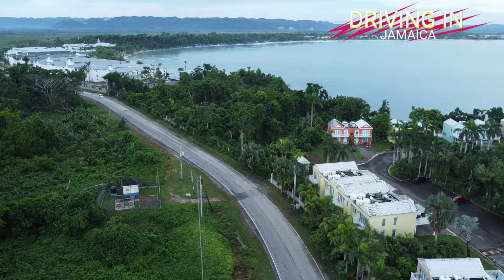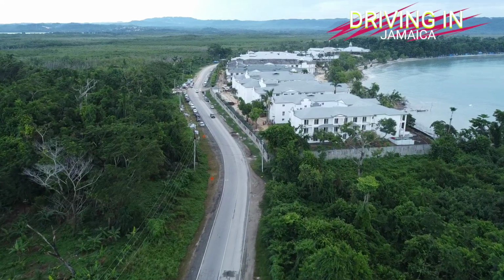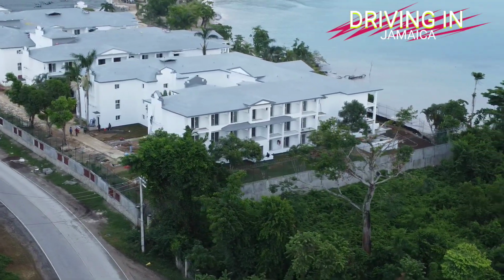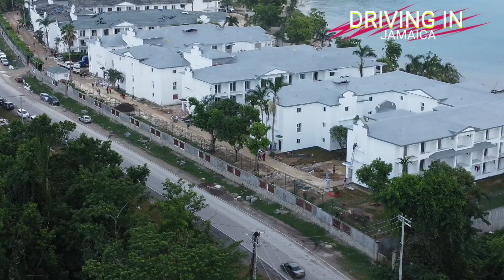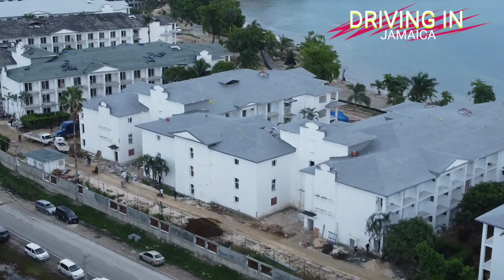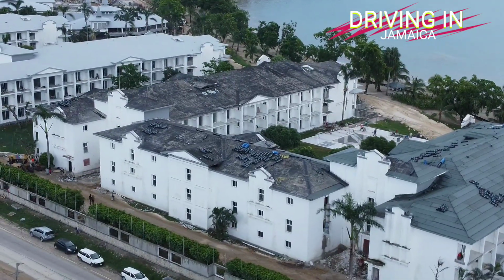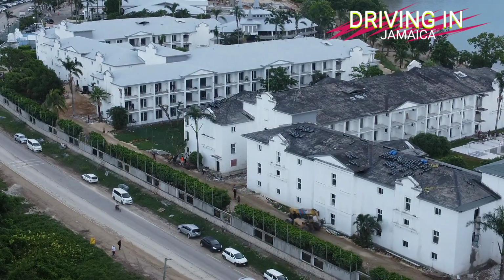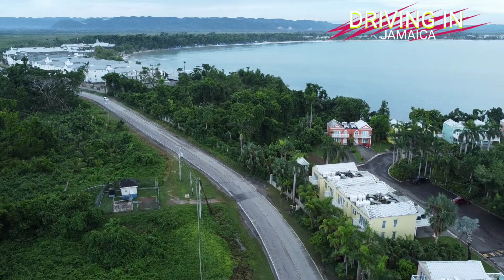Construction Riu Negril Hotel Jamaica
A narrated Drone Tour Mega Renovation Riu Negril Jamaica